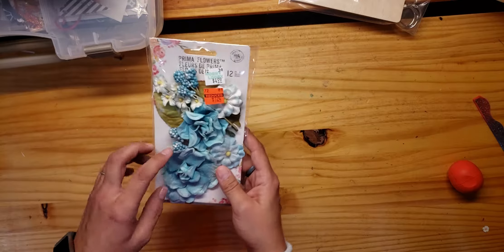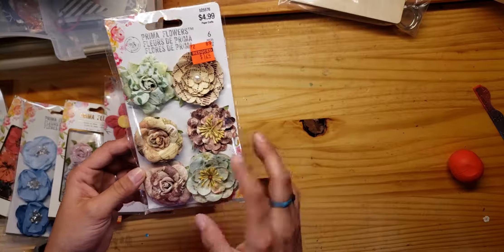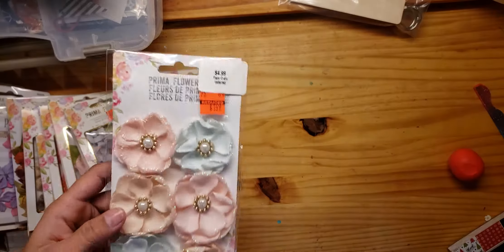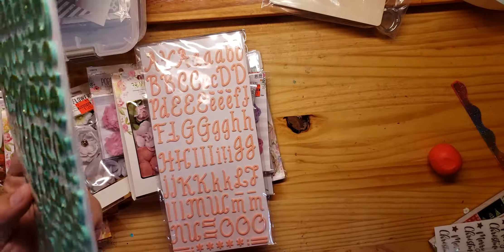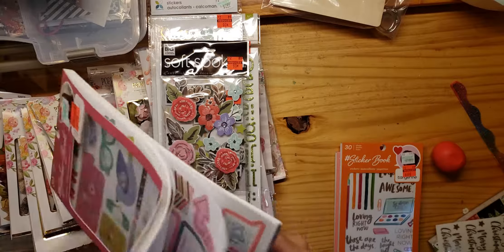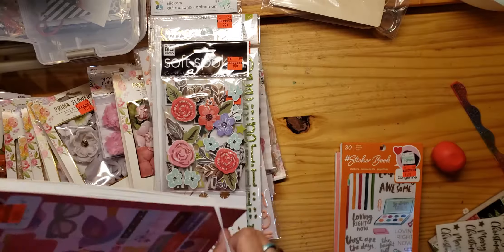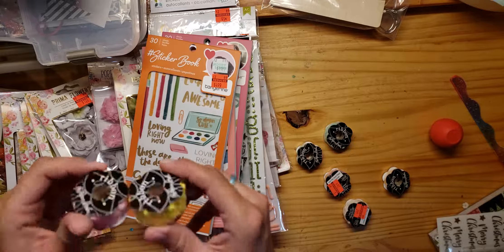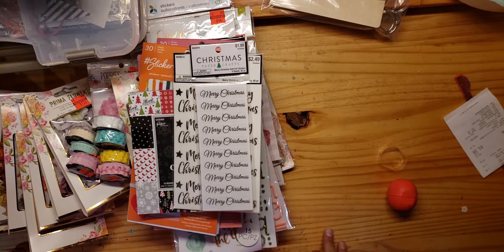Hobby Lobby haul with prima flowers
Big clearance haul of prima flowers at hobby lobby 8/20/19